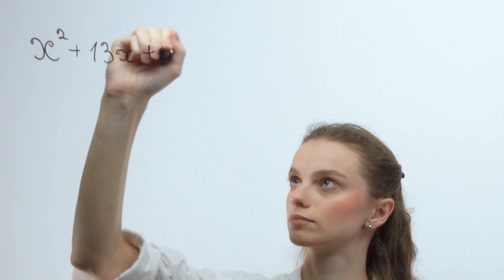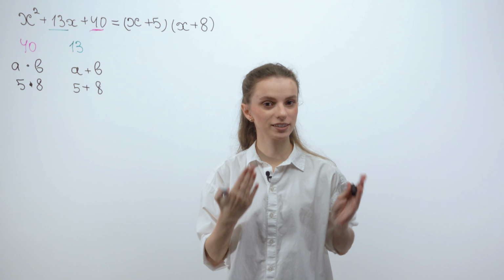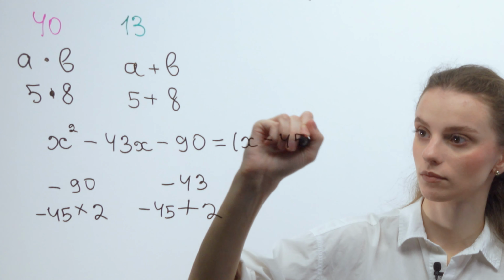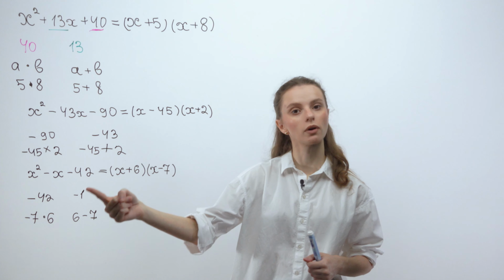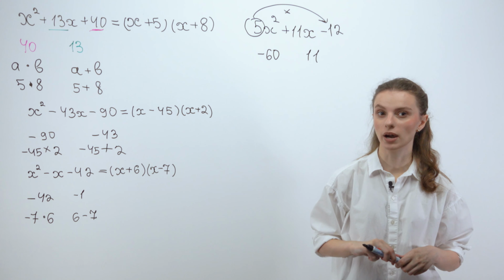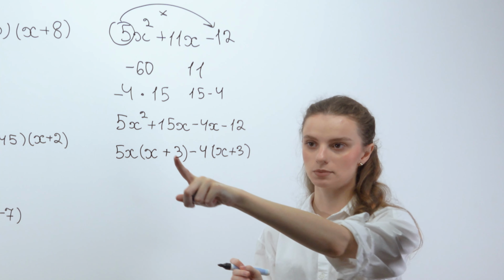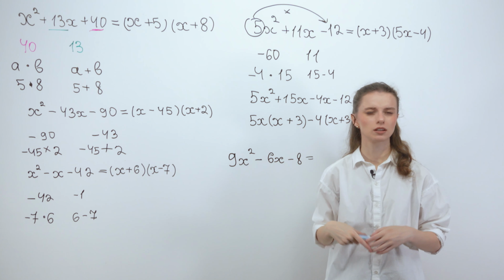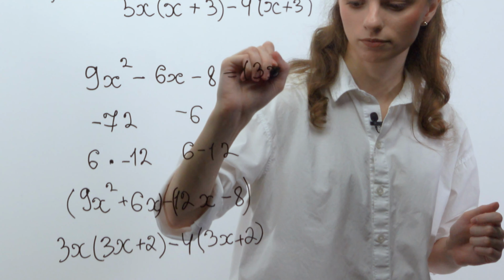From Confused to Confident: Master Factoring Quadratics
Factoring quadratics may seem a bit complicated, but no worries. A few things to remember: Is there a coefficient in front of x squared? Do the last term's factors add up to the coefficient of the second term? Did you include the negatives?
You can always check your work by distributing your factored quadratic equation and see if you got the same equation you started with.